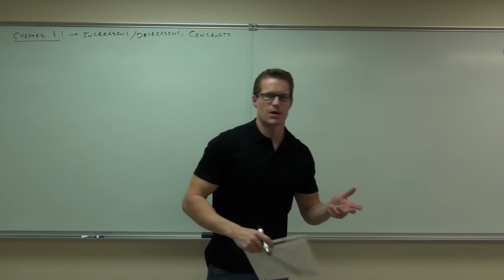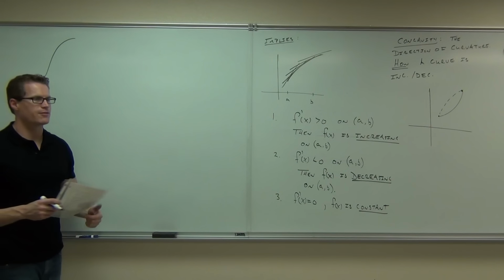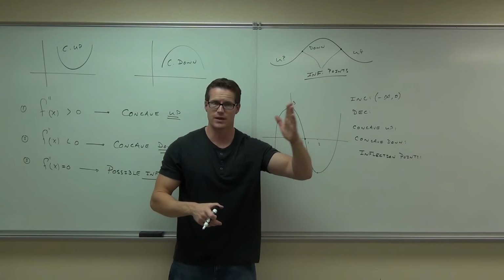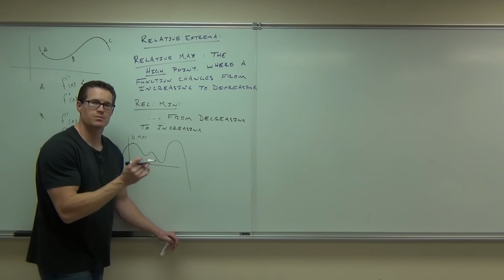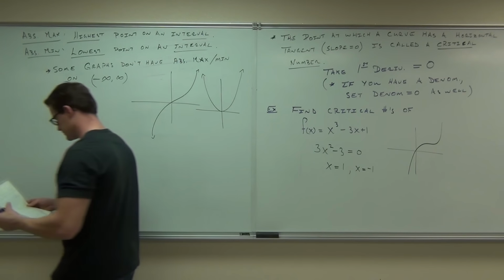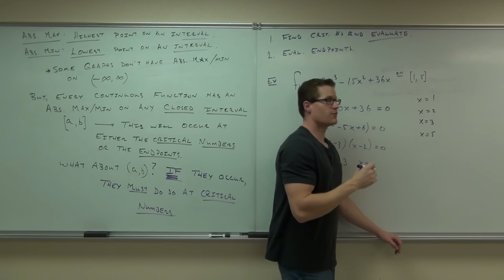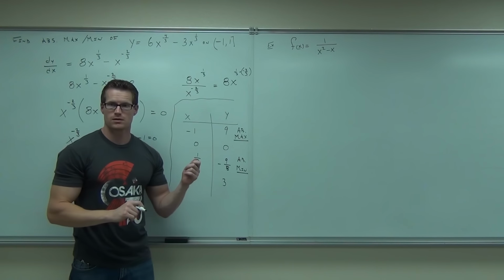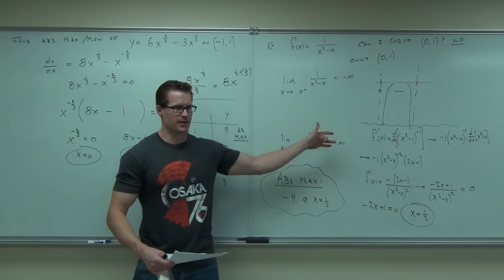Calculus 1 Lecture 3.1: Increasing/Decreasing and Concavity of Functions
Calculus 1 Lecture 3.1:  Discussion of Increasing and Decreasing Intervals.  Discussion of Concavity of functions.